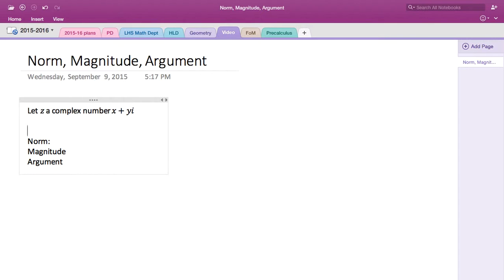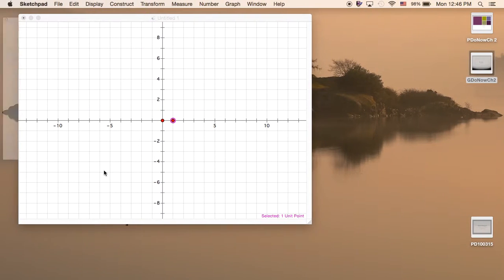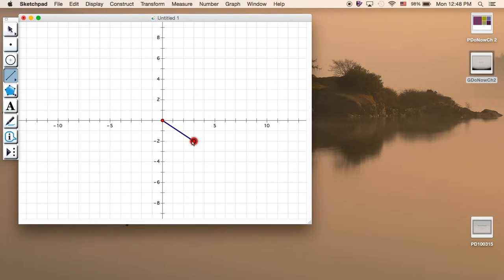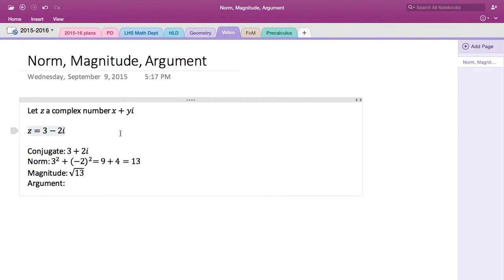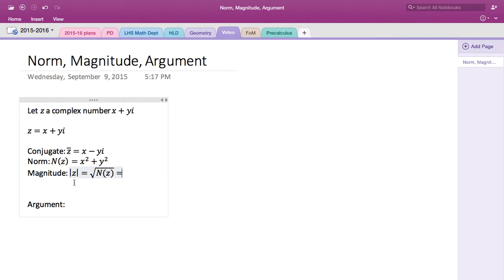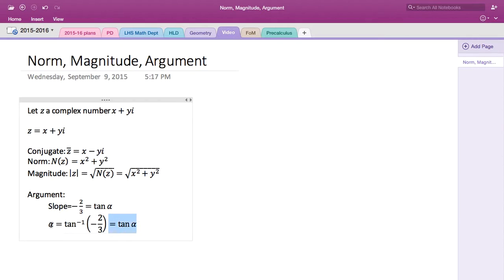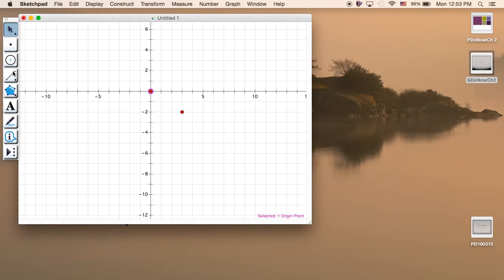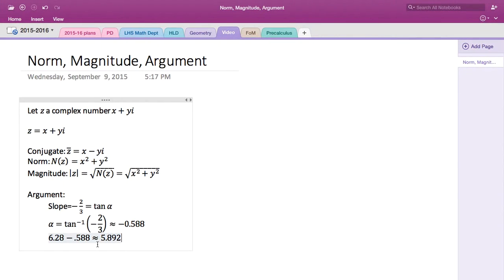Norm, Magnitude, and Argument